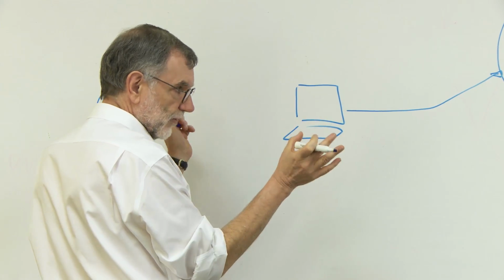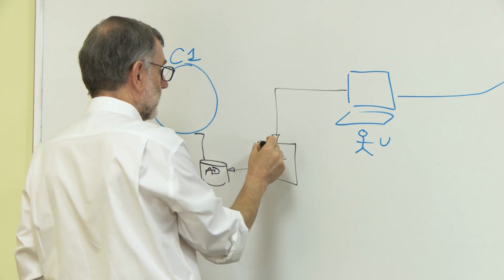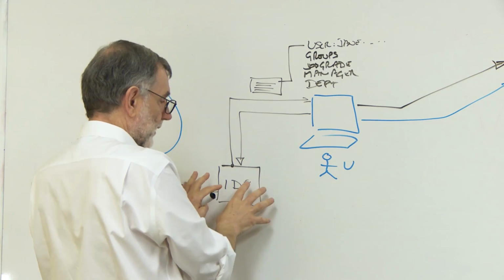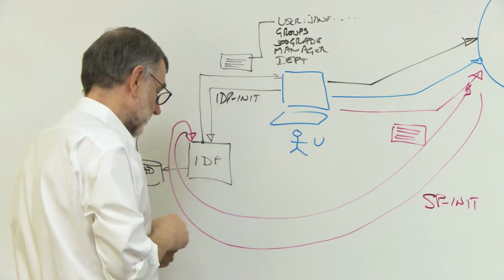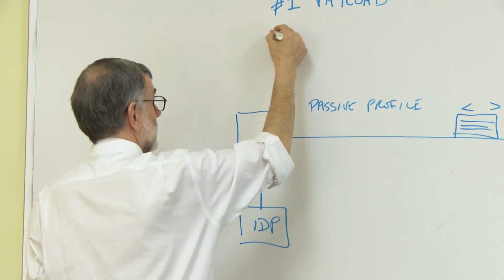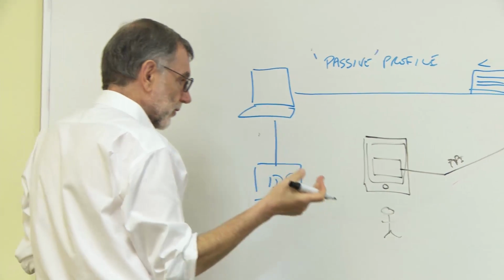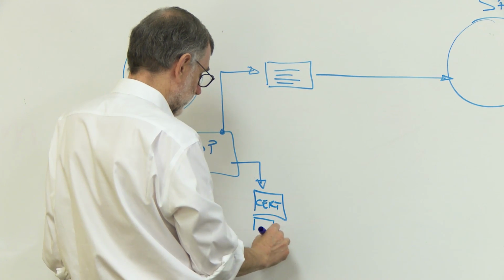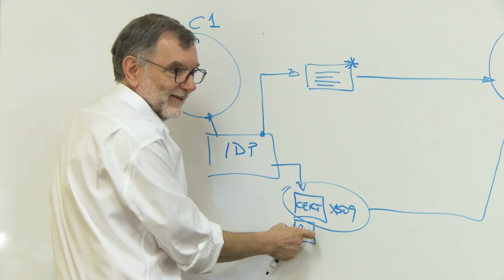Introduction to SAML - Chalktalk on what is it, how it is used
This chalktalk video addresses what is SAML and how it is used. Paul Moore, Centrify CTO and co-founder, helps illustrate this with a key SaaS use case and provide a framework.